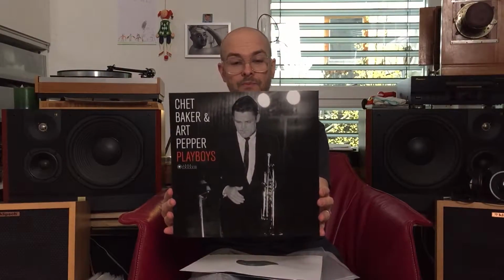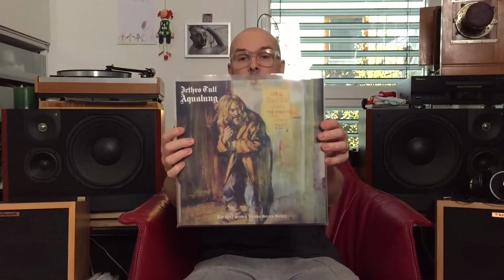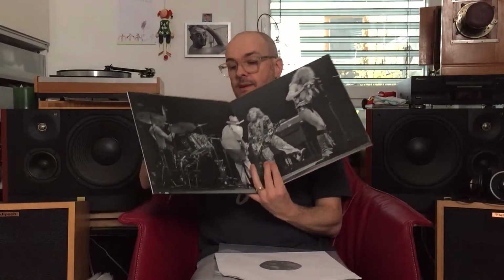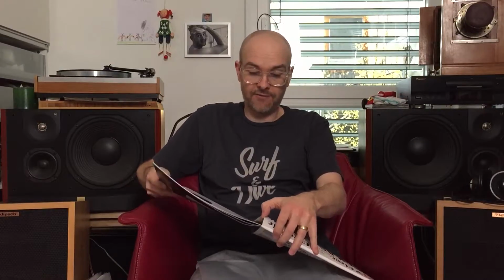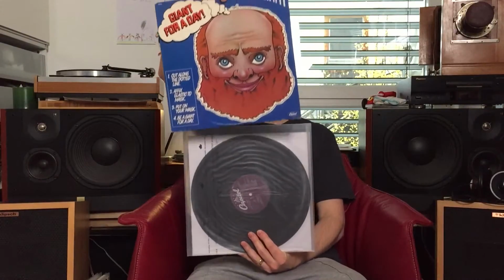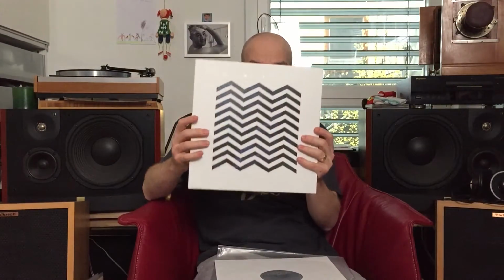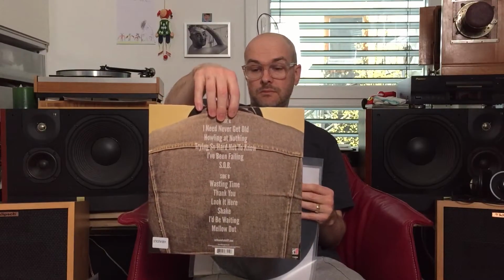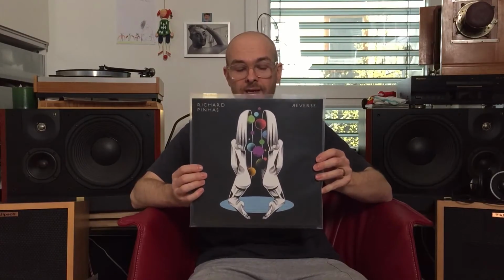#25 - more new stuff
Just some more new stuff I bought recently. The complete Jazz Images series will be a big investment but I love them...